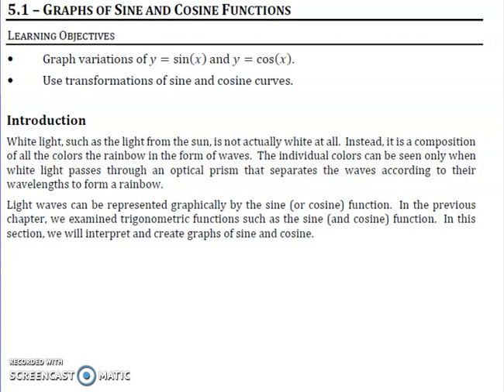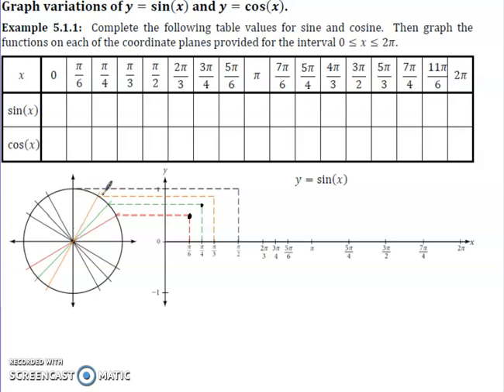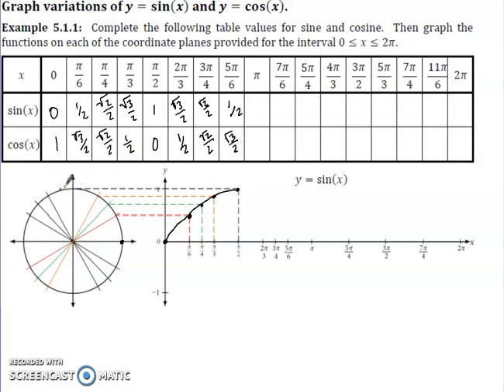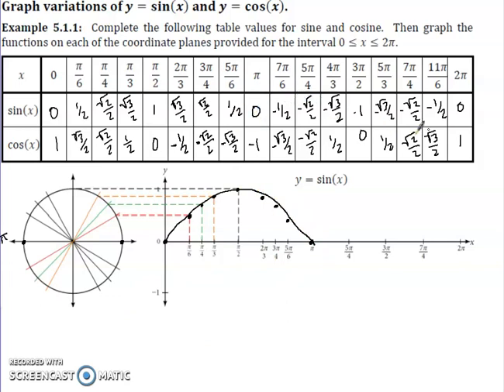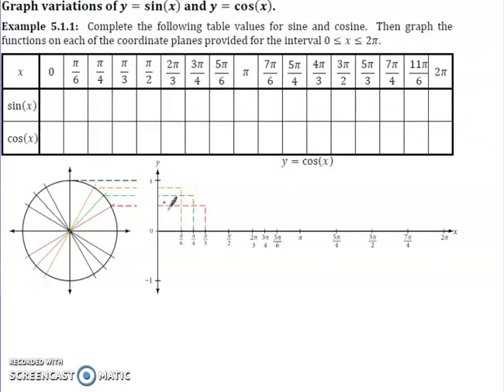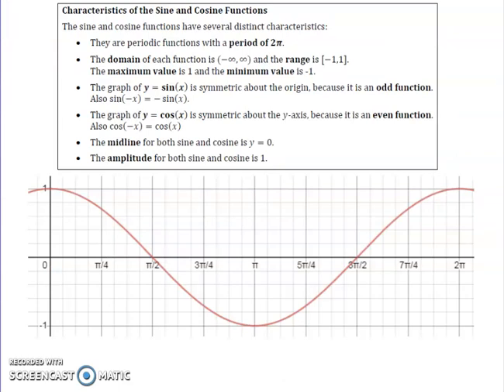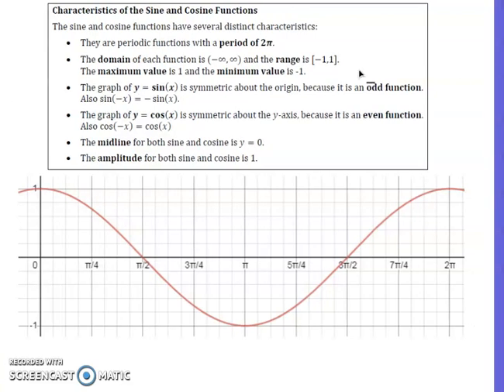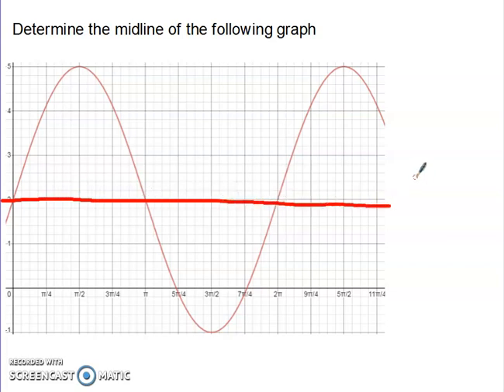Math 125 - 5.1 (1)